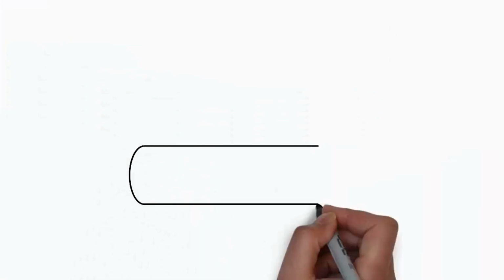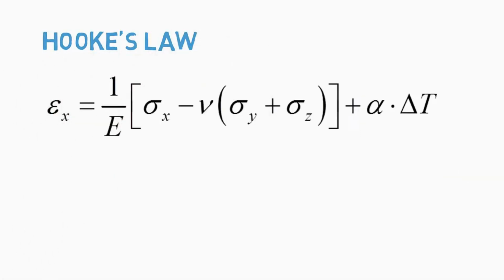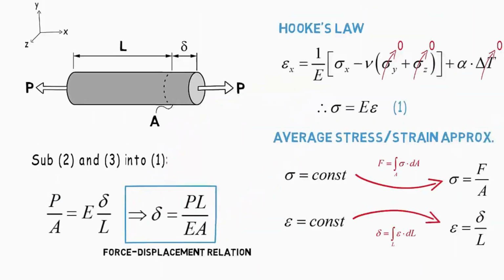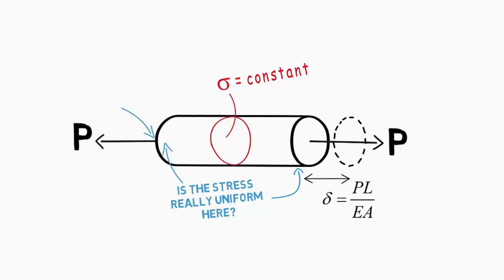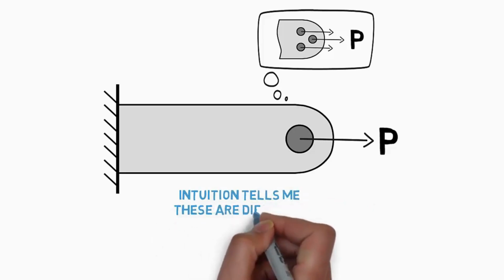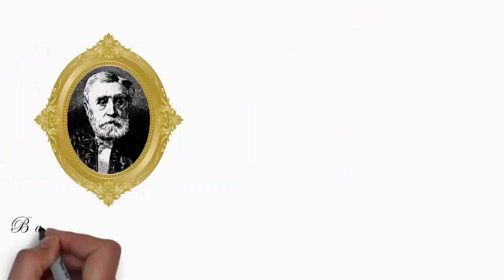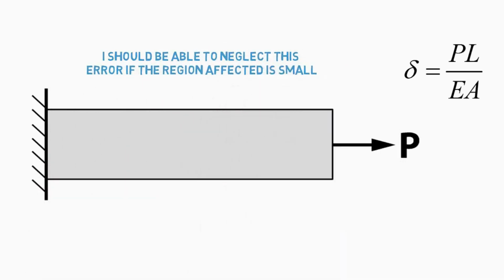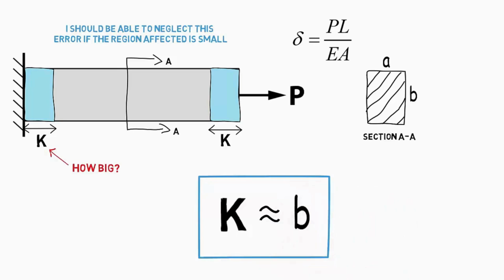Lecture 6 | Force-Displacement Relation & Saint-Venant’s Principle | Mechanics of Materials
Welcome to MechVerse Academy 🎓 In this lecture, we discuss the Stress-Displacement Relation and the important concept of Saint-Venant’s Principle in Mechanics of Materials.

📌 What you’ll learn in this lecture:

Force-Displacement Relations in Elasticity
Physical meaning and applications
Saint-Venant’s Principle explained with examples
Applications in Mechanical & Civil Engineering

This is Lecture 6 of our Mechanics of Materials (Strength of Materials) series, designed for students of mechanical, civil, and structural engineering.